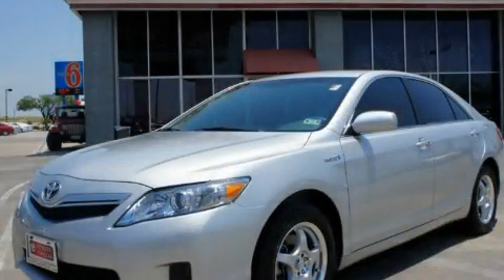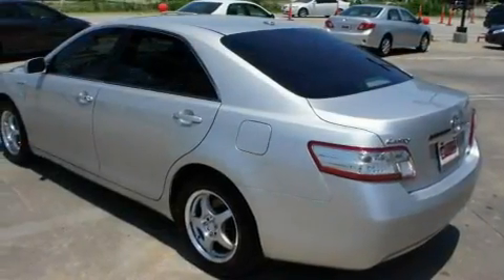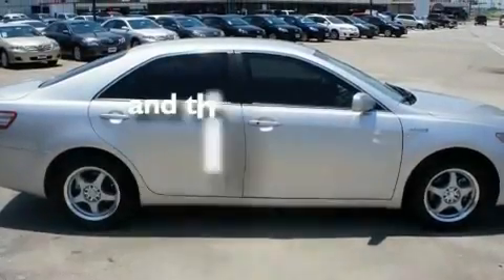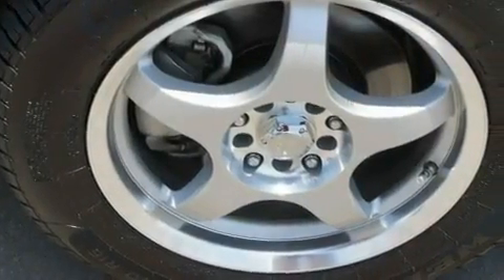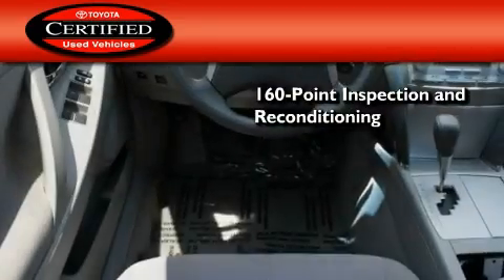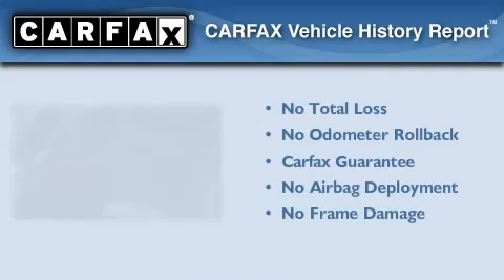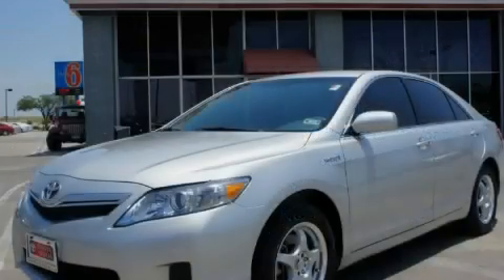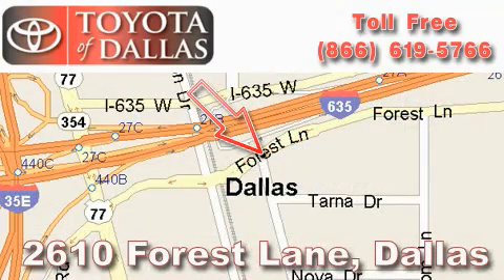2010 Toyota Camry Hybrid Certified Frisco TX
Year : 2010

 Make : Toyota

 Model : Camry Hybrid

 Engine : 2.4L 4 Cyl. Fuel Injected

 Trans . : Cont. Variable Trans.

 Exterior : Silver

 Miles : 55,802

 2610 Forest Lane

 2010 Toyota Camry Hybrid Dallas TX